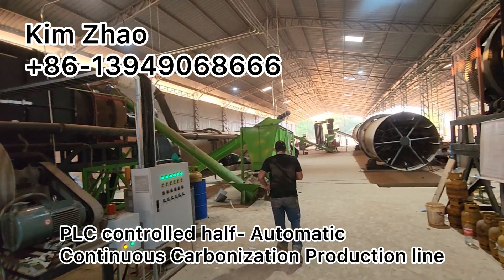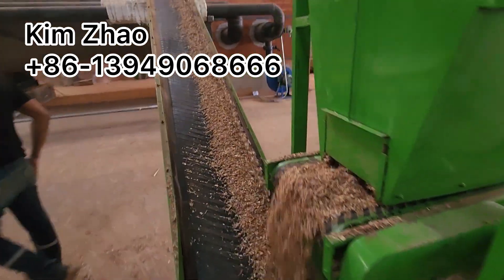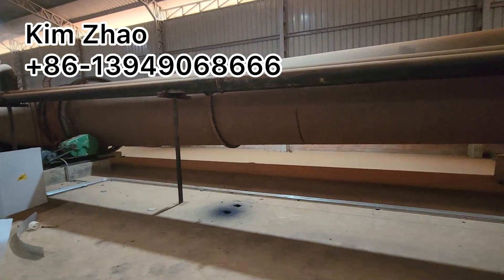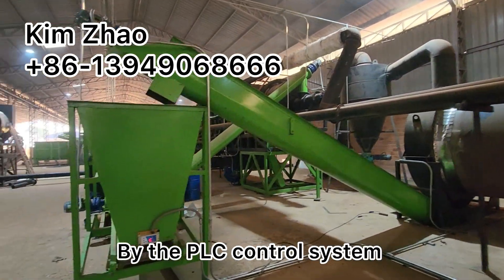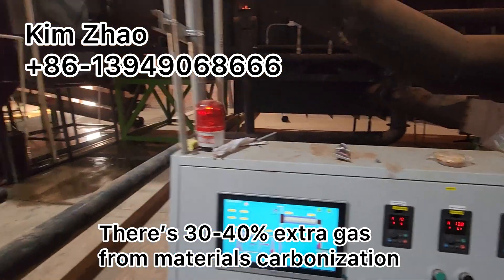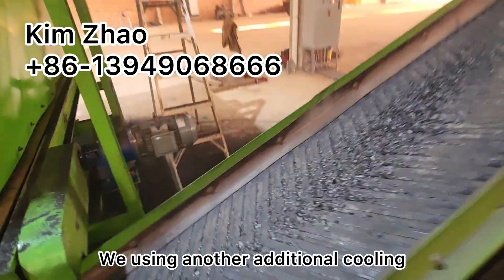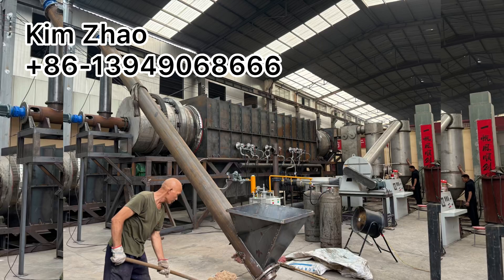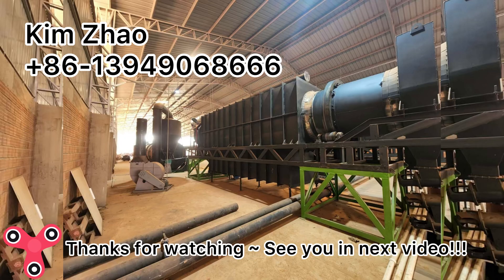BEST industrial Biochar Production Line Wood chips continuous carbonization furnace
Continuous Carbonization Production for Biochar!!!

We are providing whole production line biochar charcoal machines for wide ranged biomass raw materials like wood chips, corn stalk, cow dung, olive waste, coconut shell etc.

Start from Sorting Sieving, Crushing, Drying, Carbonizing, Recycling, Bagging, Briquetting...

Contact kim if you interested in starting stable& reliable facility on Biochar Production& Biomass Recycling!!!

Kim Zhao
Whatsapp| Mob| Telegram: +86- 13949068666